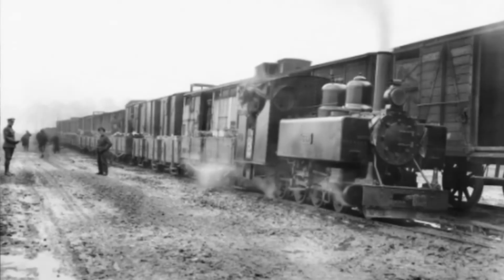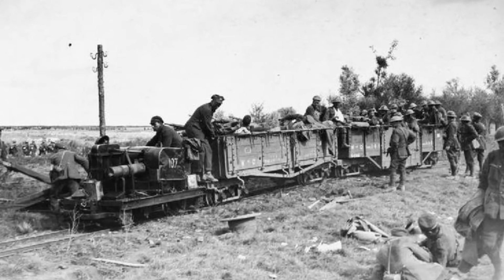Tea Time with Miller - Stockpile Updates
An updated Look into Stockpile's current development and theming!